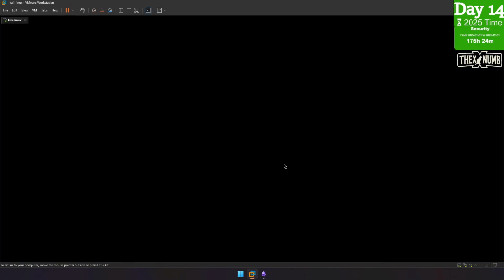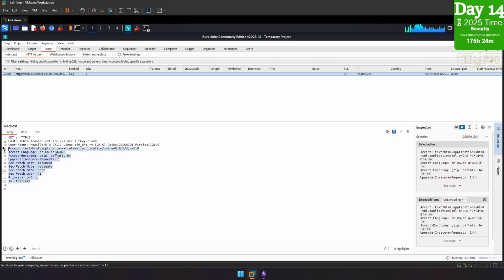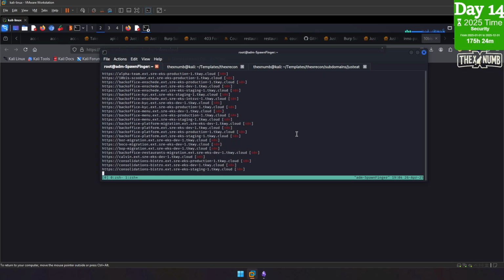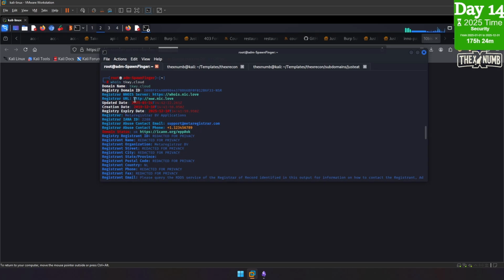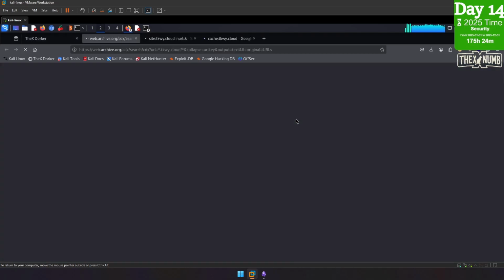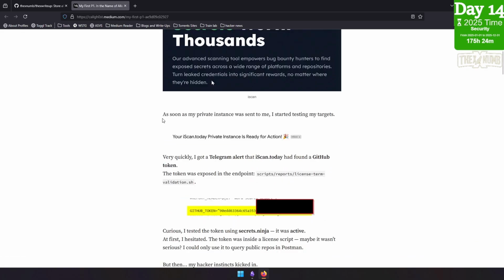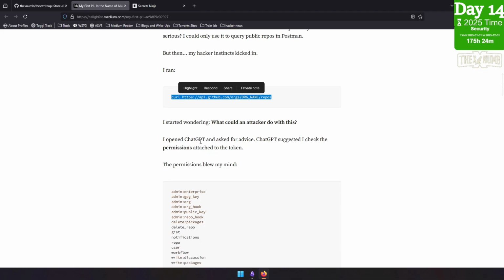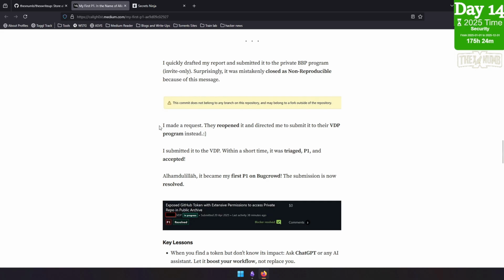Day 14 of Bug Bounty Challenge until I earn my first bounty!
- review
- hunting (a little)
 - trying to check all the output of the `httpx` tool
  - there is no interesting endpoint  in here (for now)
  - what if we going to do this flow?
    - nothing
   - dorking (check tomorrow)
    - google and bing
    - doing wyaback
- read some interesting blog post
  - new paths
   - `scripts/reports/{license-term-validation}.sh`
  - for check a found token is active or not!
  - notes
   - I opened `ChatGPT` and asked for advice but don't depends on it